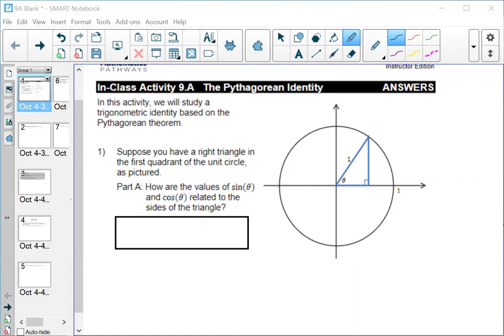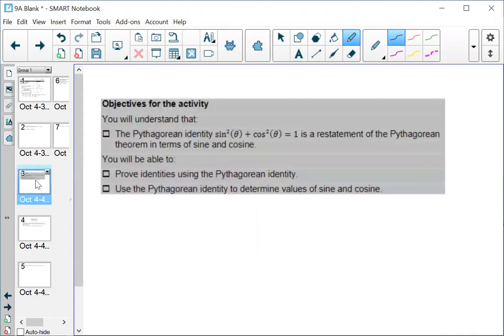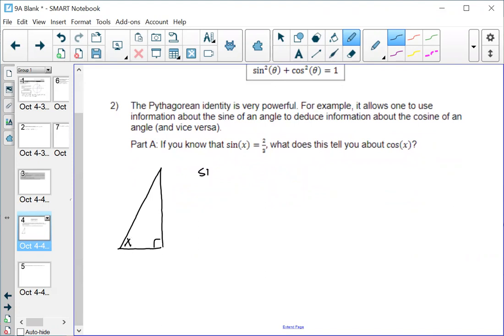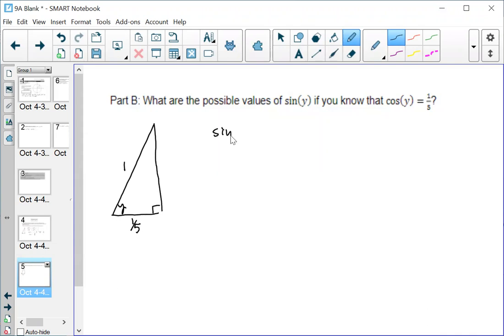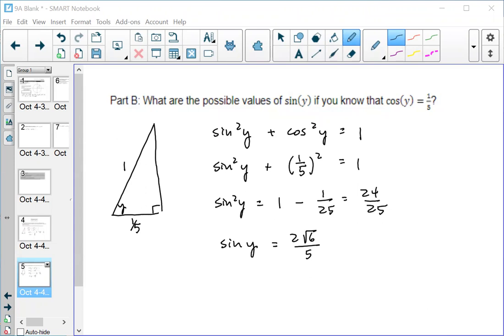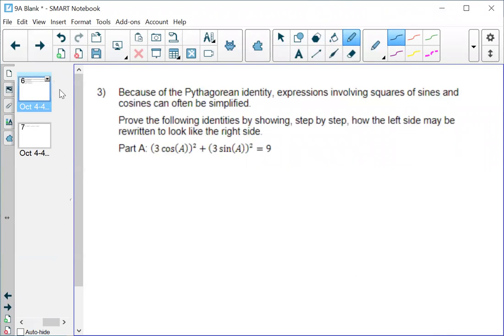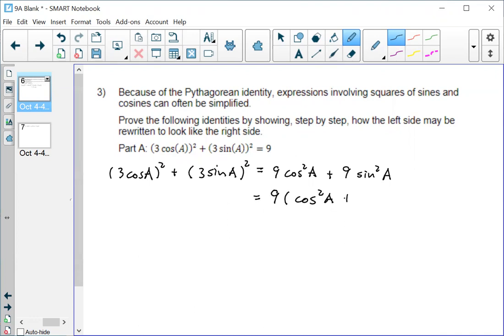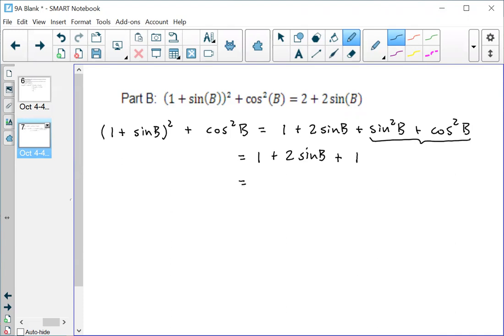MAT193 RF2 Lesson 9A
The Pythagorean Identity